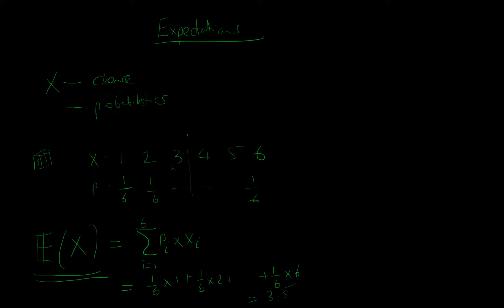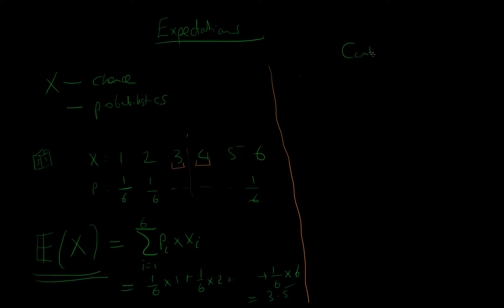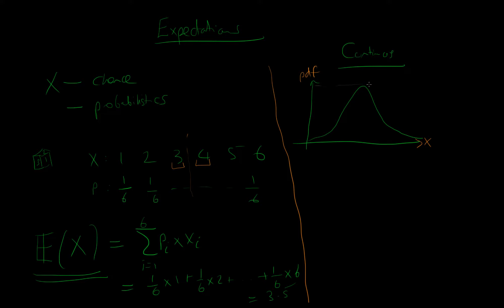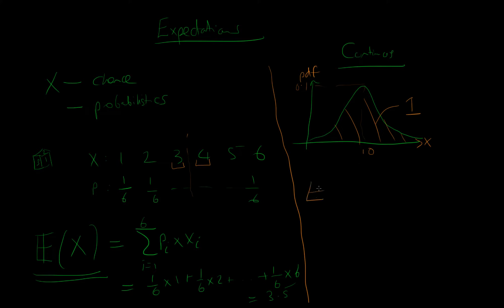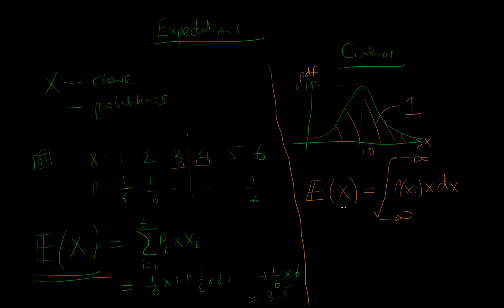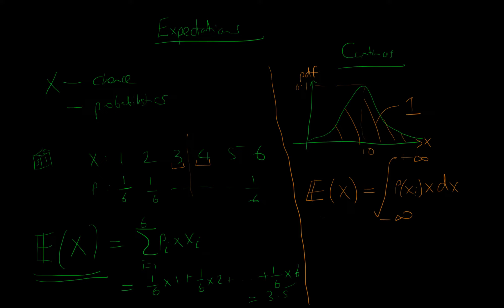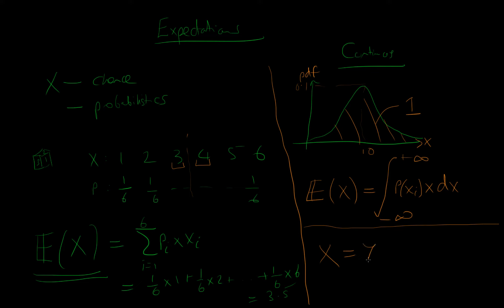Taking expectations of a random variable (old)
The content in this video is now outdated. Please have a look at the new video

This video describes what is meant by taking expectations of a random variable in statistics. for course materials, and information regarding updates on each of the courses. Quite excitingly (for me at least), I am about to publish a whole series of new videos on Bayesian statistics on youtube. See here for information Accompanying this series, there will be a book